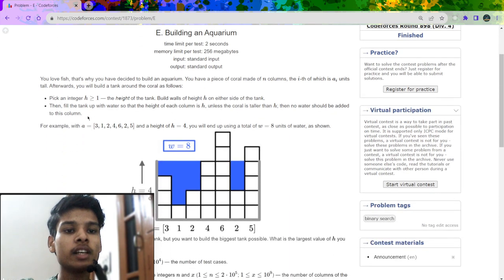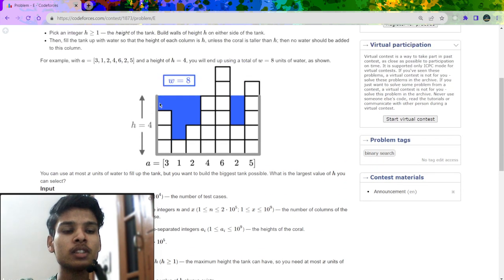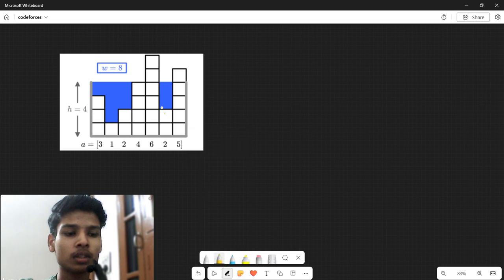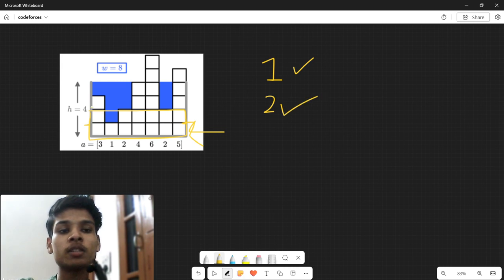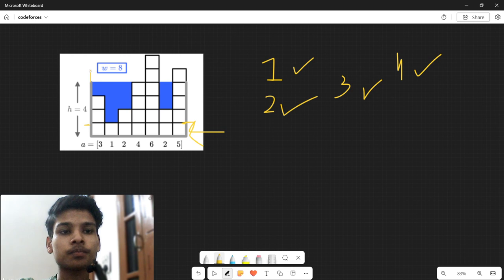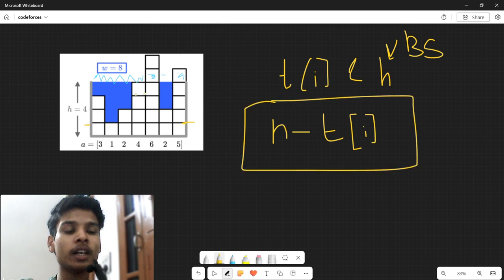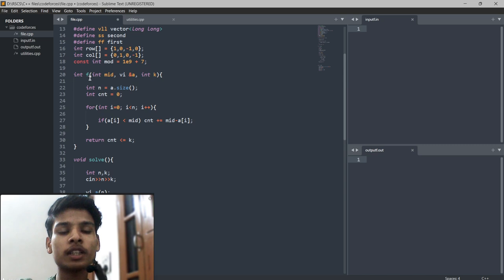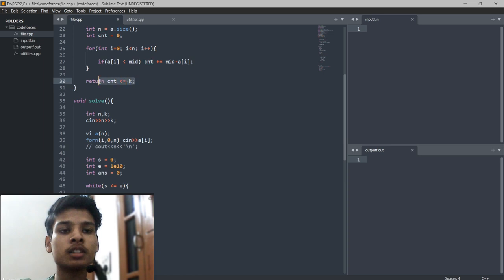E Building an Aquarium Codeforces Solution